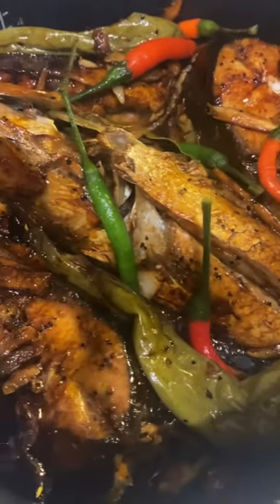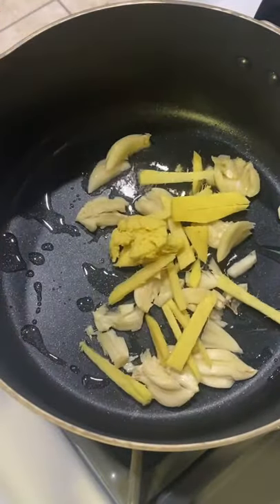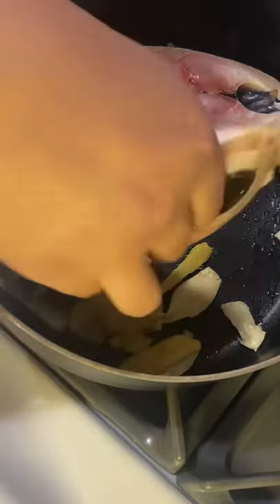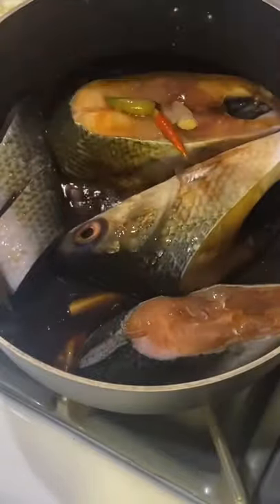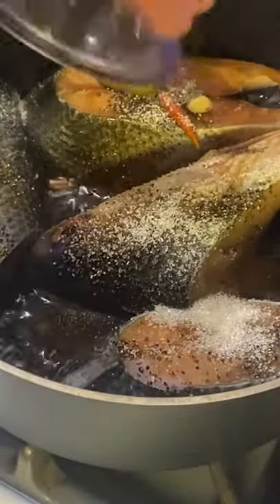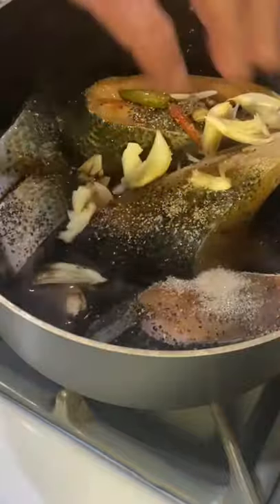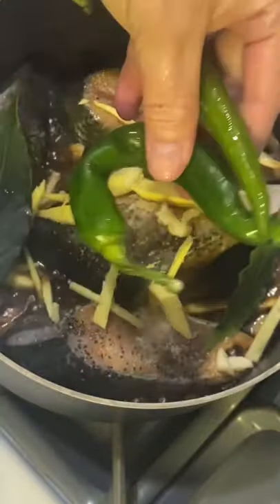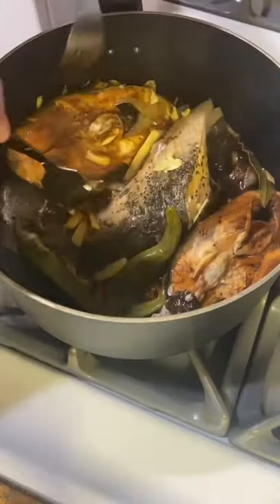Fish In SoySauce & Vinegar Recipe/Paksiw Na Isda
Try my Adobong Paksiw Na Bangus recipe. This dish is one of Filipinos favorite savory and spicy fish dish. It's so easy to make and I know that you will surely love it.